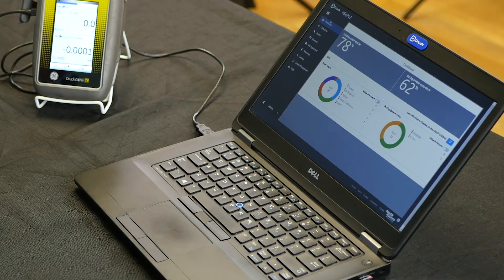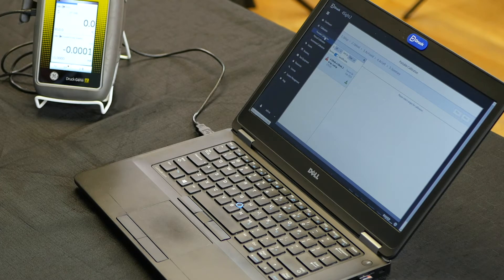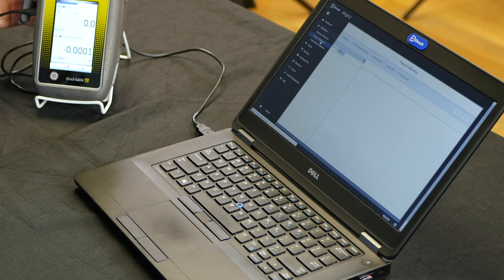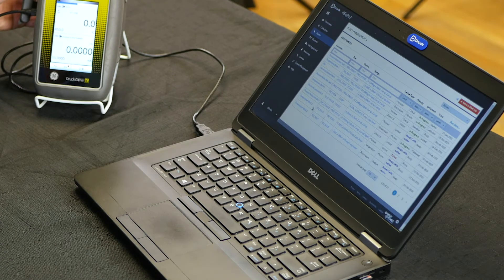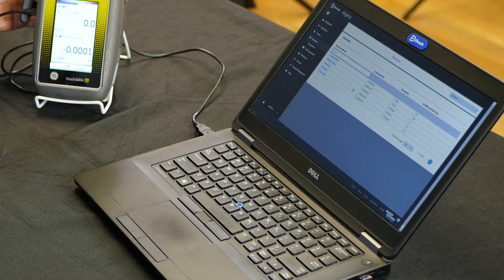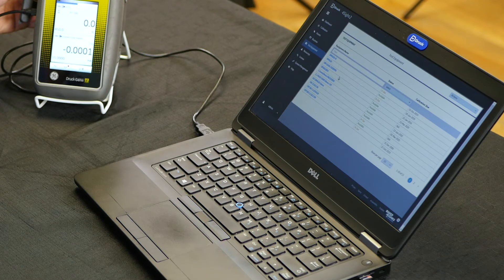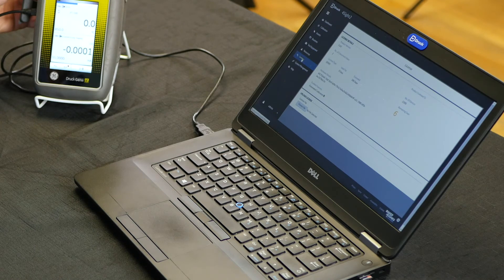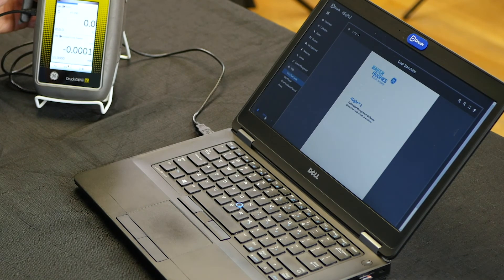Druck 4Sight2 Calibration and Asset Management Software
Learn how the Druck 4Sight2 Calibration and Asset Management Software can simplify your life by eliminating paper, spreadsheets, and other inefficient methods of tracking, scheduling, and recording instrument calibrations. Presented by Steve Sajben, Product Specialist with Druck Inc.